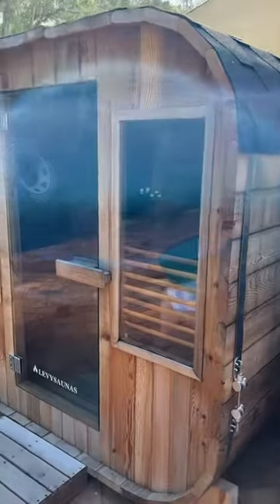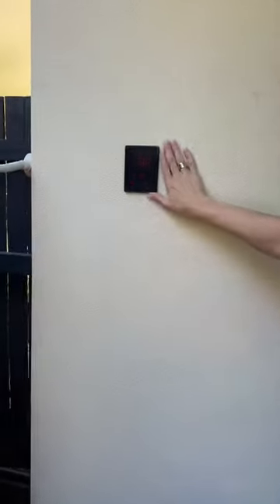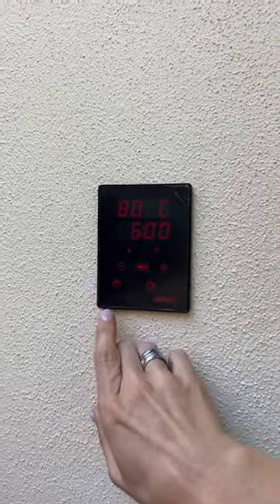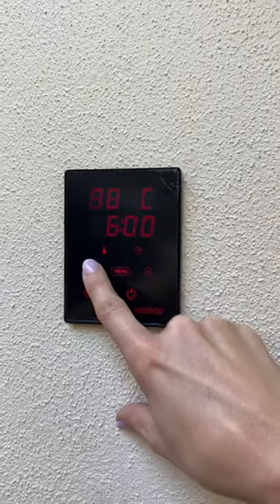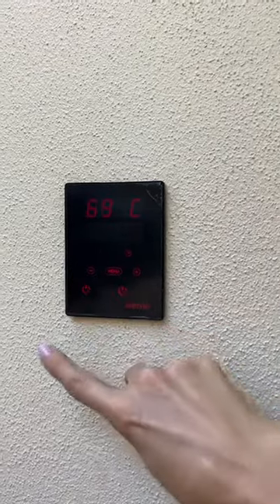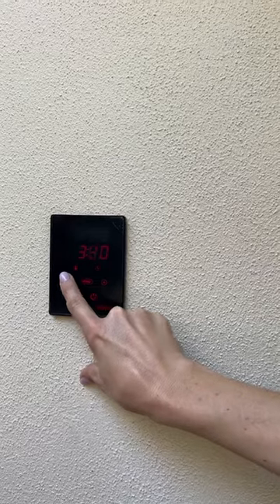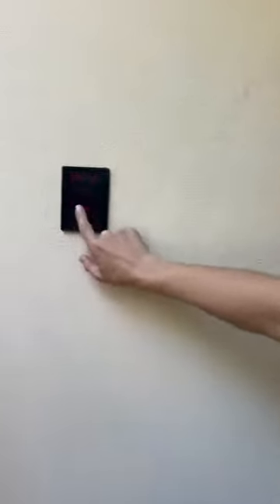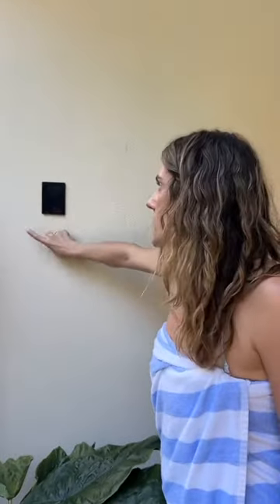How to use a Harvia Vega Finnish sauna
Verena from Welcome Ready Holiday Homes steps you through using the Harvia Vega finish sauna with upgraded digital display at their wellness retreat in Coolum.